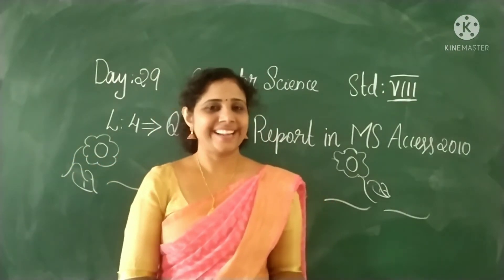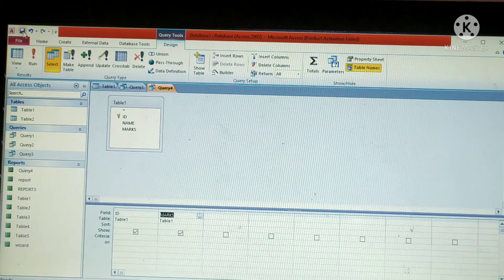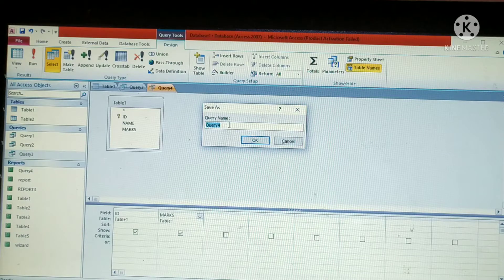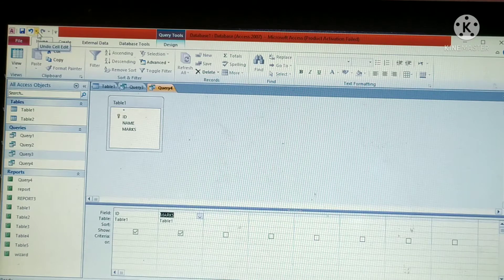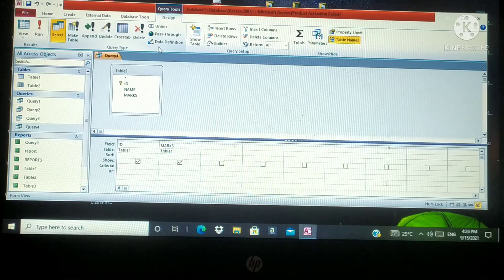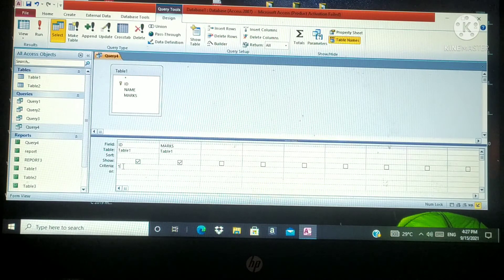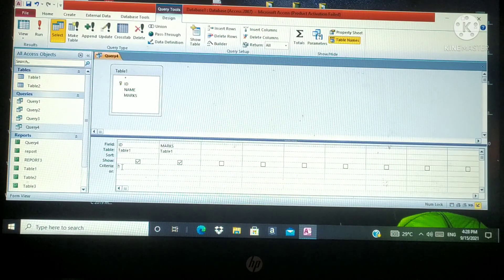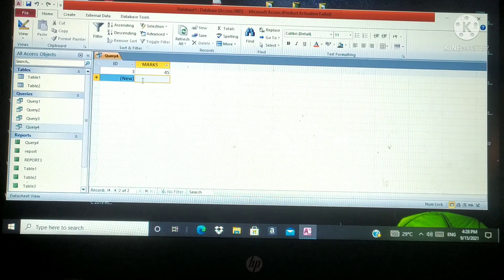DAY 29 COMPUTER CLASS VIII